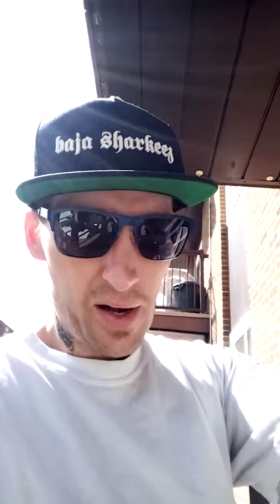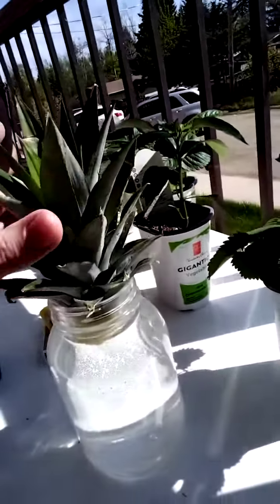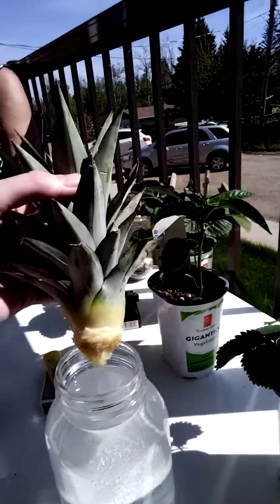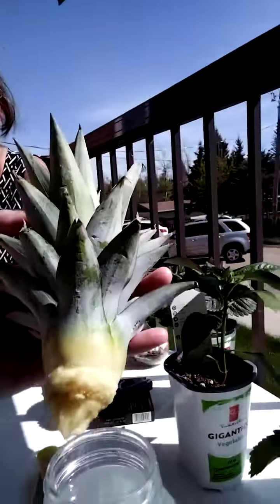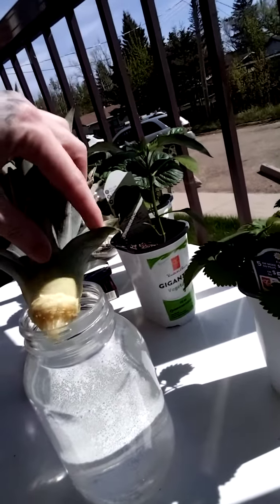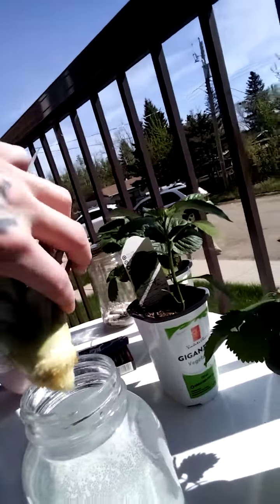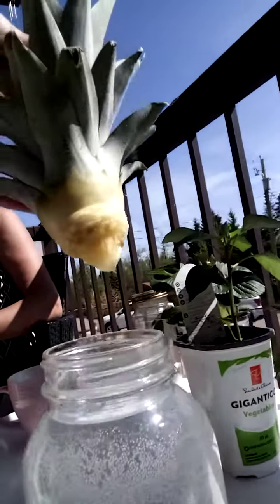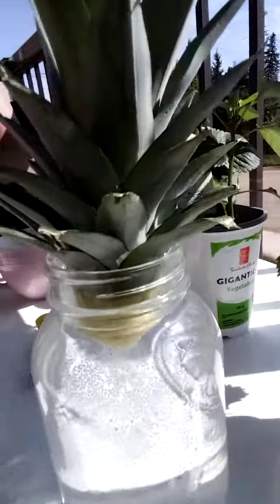A BEAUTIFUL DAY GROWING WITH RJ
back in action mid-may (MayLongWeekend) of 2022. pineapple experiment with Michelle my mom lol growing my mom a pineapple plant 😁😂 happy growing everyone!!!